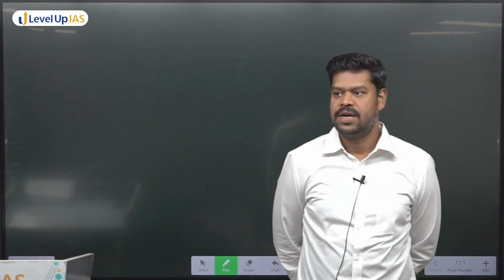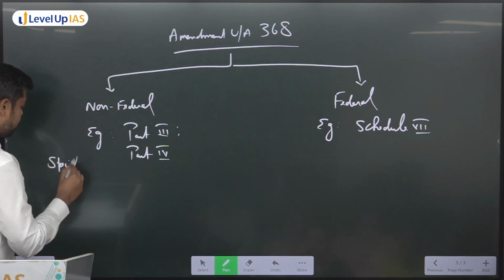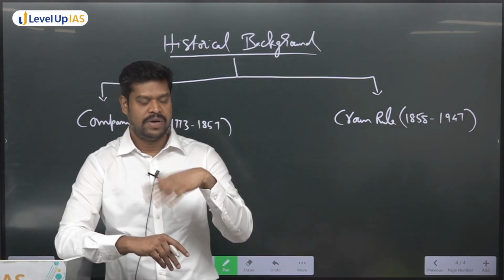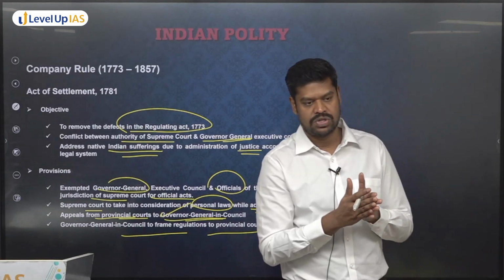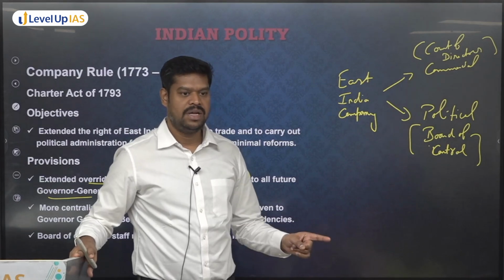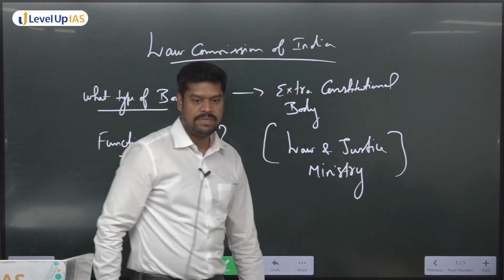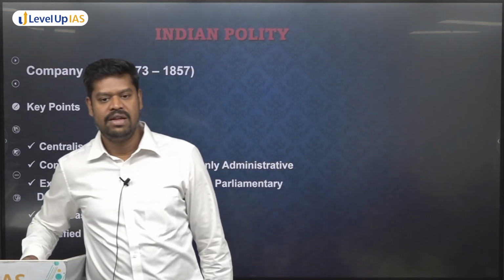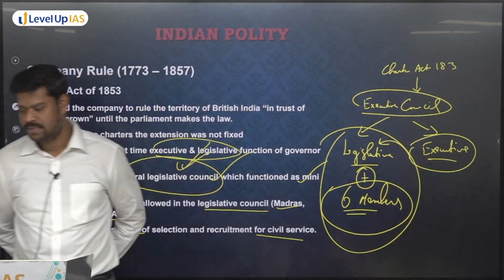Indian Polity: Lecture 4 | Types of Majorities | GS Foundation for UPSC CSE 2026 | LevelUp IAS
This is the fourth lecture of the second batch of our GS Foundation 2026 program.
We are starting with Indian Polity, and G. Babu Sir, faculty for Polity & Governance, will be conducting the session. G. Babu Sir has cracked UPSC CSE three times.

✅ Get your personalised (FREE) UPSC CSE strategy by Santosh Sir - Fill the form

📲Queries? Call directly-  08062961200, 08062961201

DETAILS OF GS FOUNDATION FOR UPSC CSE 2026

Comprehensive Classroom Experience
 • 1000+ hours of in-depth classroom learning over 1 year.
 • One lecture daily, covering every aspect of the GS syllabus.
 • Expert faculty providing in-depth explanations and doubt resolution.

Continuous Assessment
 • Weekly, monthly & quarterly tests (subjective + objective).
 • Track progress, identify weak areas & improve consistently.

Current Affairs (15 Months)
 • Stay updated with curated discussions & study material.
 • Master contemporary issues for Prelims & Mains.

Mentorship & Doubt Resolution
 • Personalized guidance to streamline preparation.
 • Direct access to experienced mentors for clarity.

Prelims Test Series (PTS)
 • Exam simulation to build accuracy, time management & confidence.
 • Real-time feedback to refine your Prelims strategy.

CSAT Module
 • Covers comprehension, logical reasoning & quants.
 • Structured approach to ensure CSAT readiness.

Essay Module
 • Learn structured essay writing with expert feedback.
 • Develop clarity, articulation & analytical depth.

upsc timetable
timetable for upsc cse
upsc toppers timetable
ias topper timetable
timetable for upsc preparation
best upsc coaching
best ias coaching
best ias coaching in delhi
best upsc coaching in delhi
how to start upsc cse preparation
how to start upsc preparation
upsc preparation for beginners
dream lbsnaa
dream IAS
how to become an ias
lal bahadur shastri national academy of administration
lbsnaa life
life at lbsnaa
ias attitude
aspirant attitude
best upsc foundation program
best upsc gs foundation course
upsc cse gs foundation program